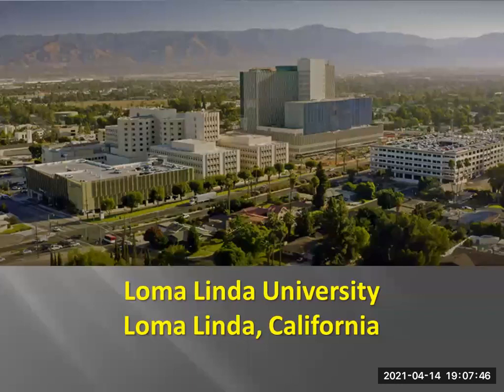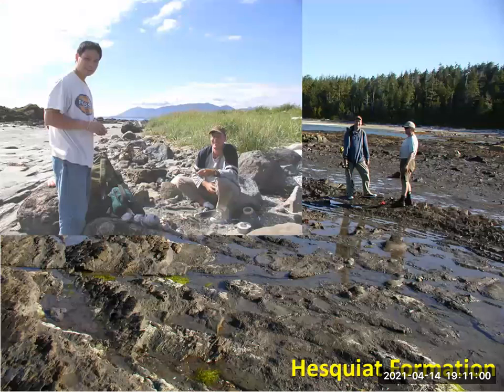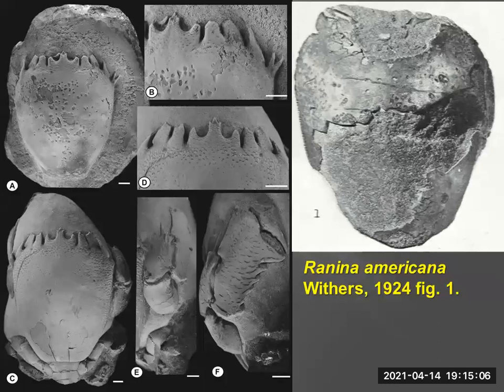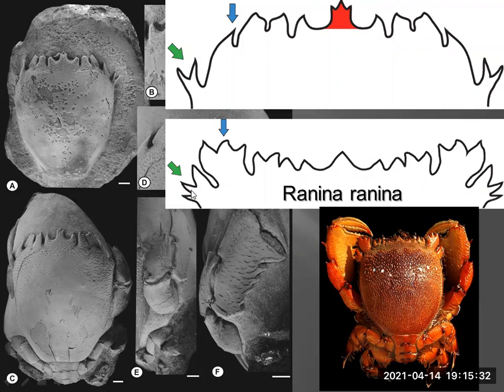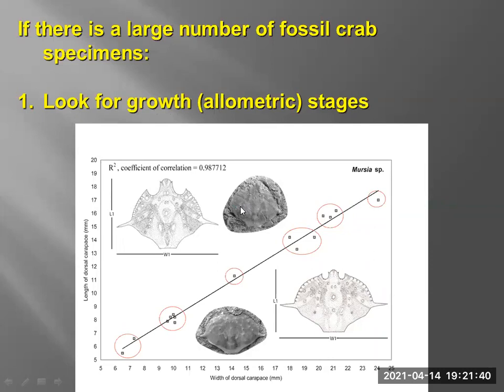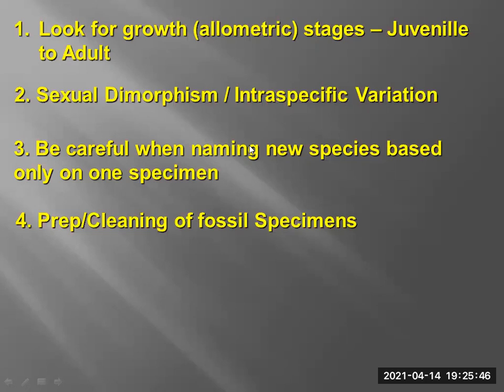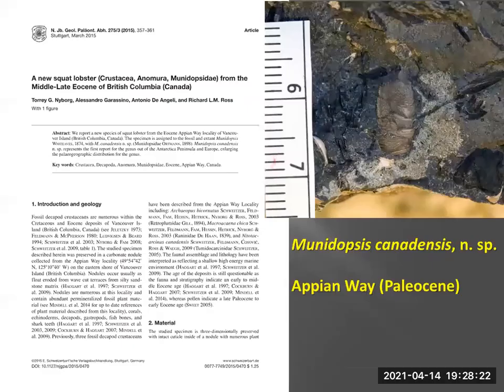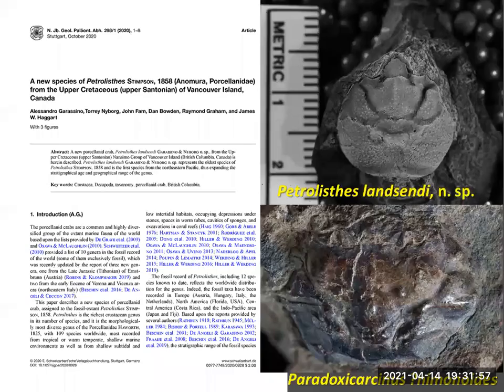Fossil decapod crustaceans from the northeastern Pacific: new taxa and ongoing research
Vancouver Paleontological Society Lecture Series - April 14, 2021
Torrey Nyborg of Loma Linda University presents, Fossil decapod crustaceans from the northeastern Pacific: new taxa and ongoing research